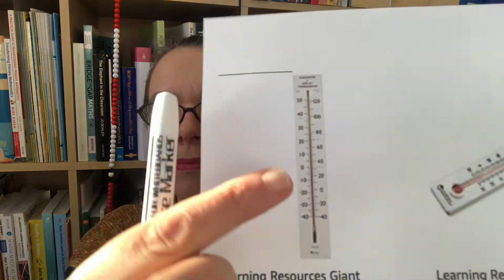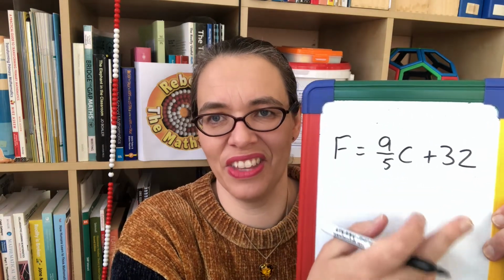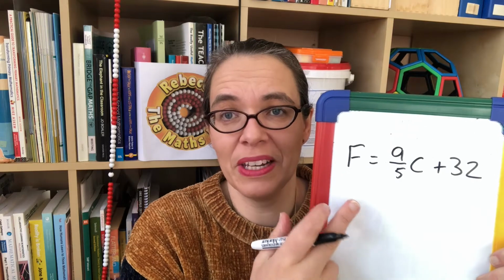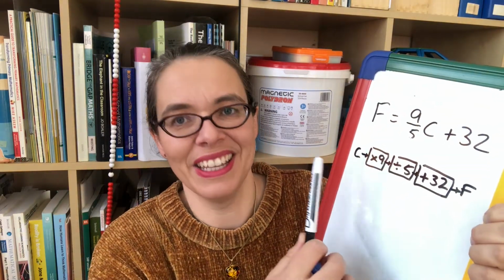Temperature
Deep understanding of temperature
Units for temperature
Measuring temperature
Calculations with temperature